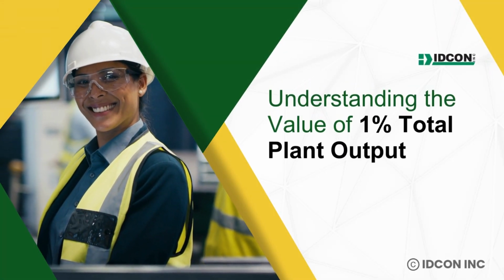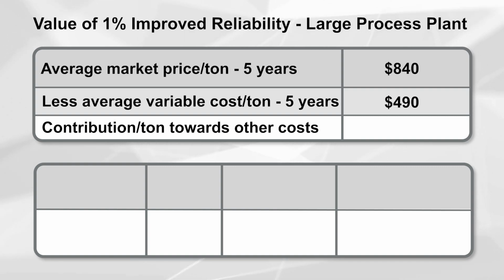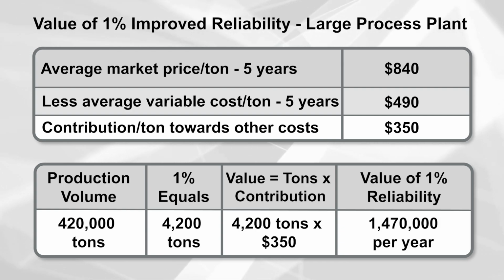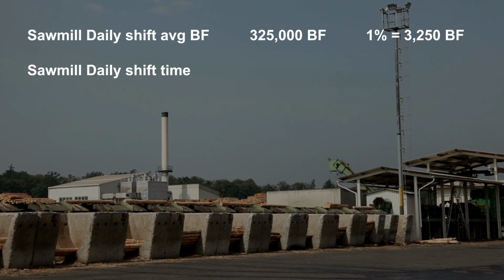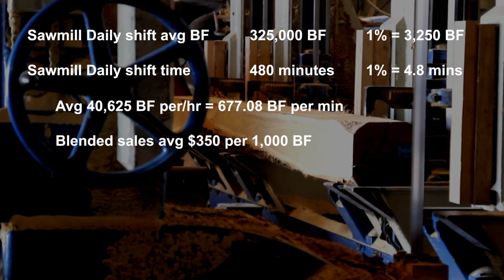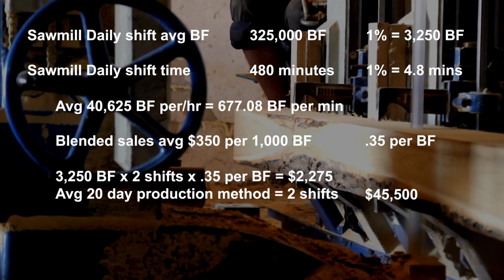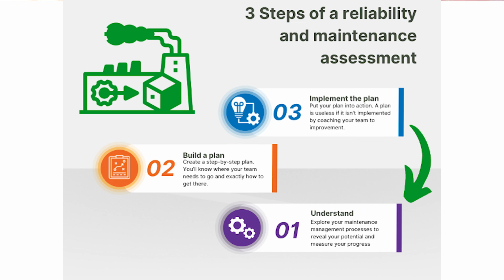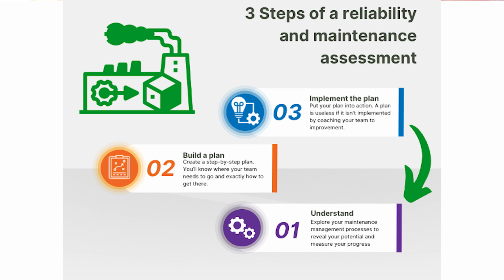What is the Value of 1% of Total Plant Output?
In the second installment of this new series, IDCON INC Vice President Owe Forsberg, CAMA, CMRP, explains the value of 1% of total plant output. To demonstrate the importance, you will see an example from both a large process plant and a small sawmill, along with a review of the 3 steps of reliability and maintenance assessments.